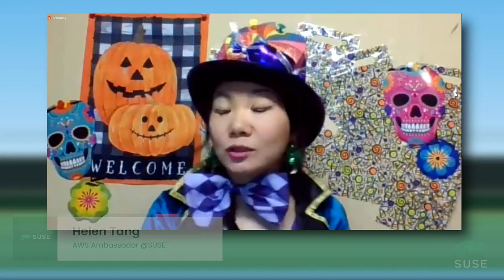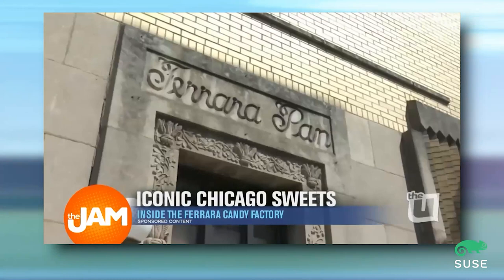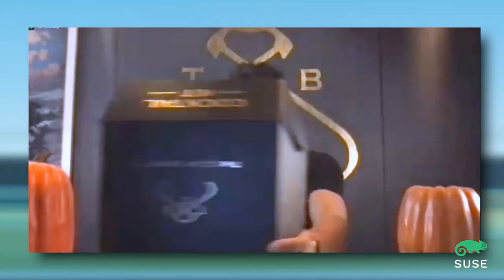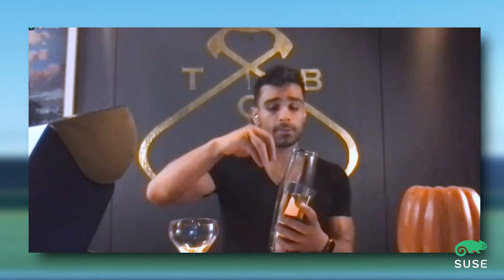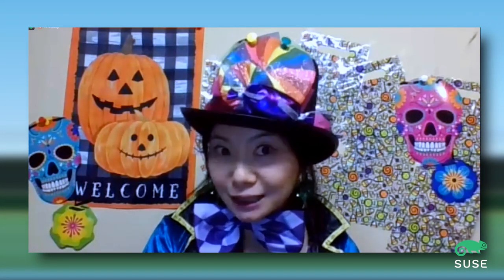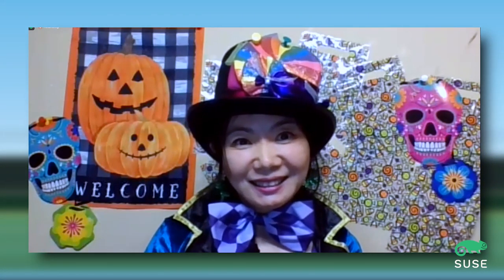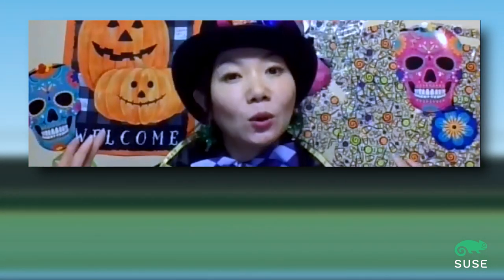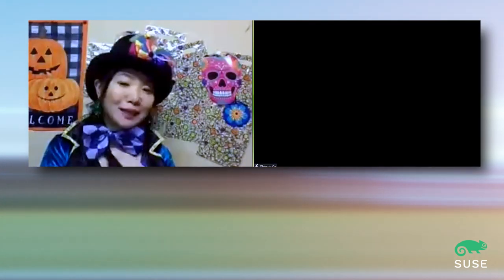Candy and Cocktails with SUSE, Protera & Ferrara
It’s Happy Halloween from SUSE!
Watch our virtual Halloween event video and see: Fun Harry Potter themed cocktail class; the amazing story of how Ferrara Candy USA did their initial SAP migration to AWS in less than 30 days; get deep insights into the migration process, SAP Management strategy and advice from SUSE and Protera.  So grab your candy bowl and pull up a seat!